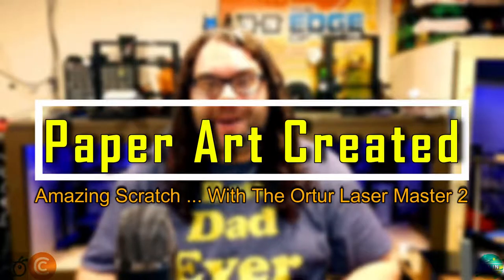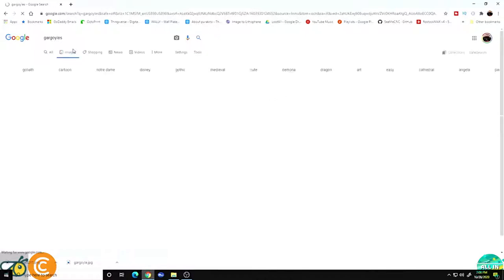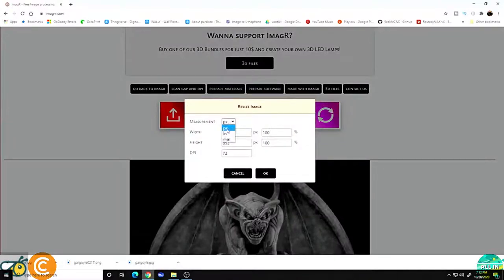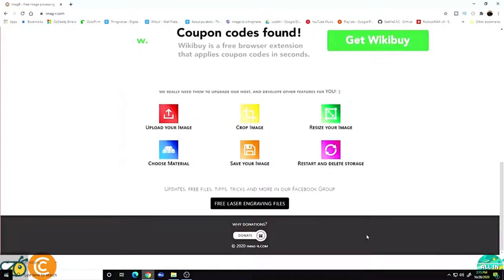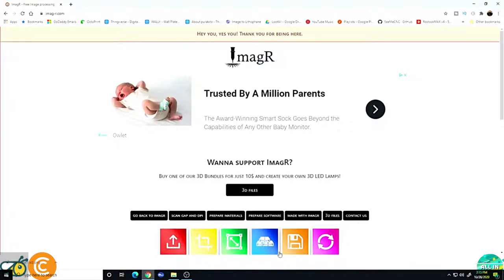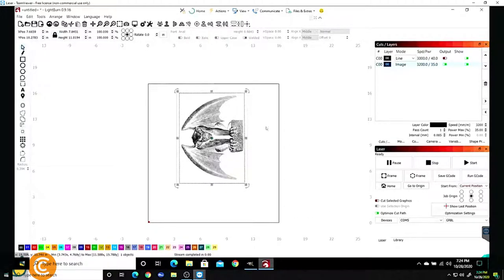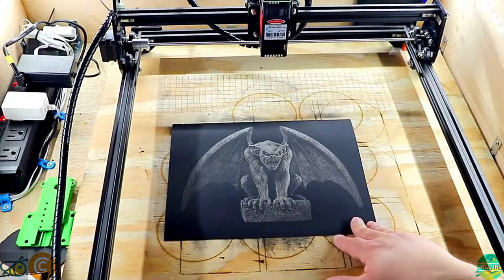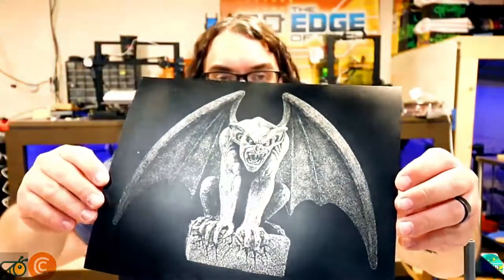Amazing Scratch Paper Art Created With A Low-Cost Desktop Laser Engraver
For More Futur Content:
1.

Tips:
Here are some of our Playlists that are UPLOADED MINIMUM 4 TIMES PER WEEK : TheEdgeOfTech, AllInTechnology, … and Have Automatic Translated Subtitles. So Click the Red Button and the Bell for More Futur Content.

The work is attributable to : The Edge of Tech on his Channel at URL